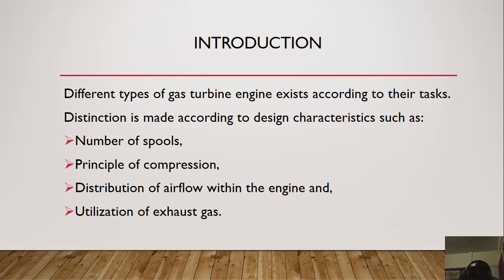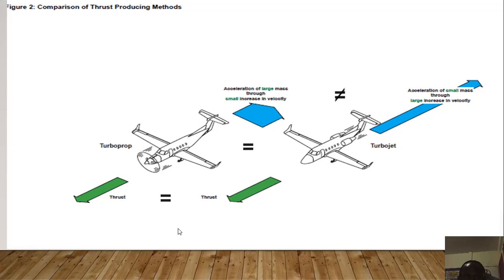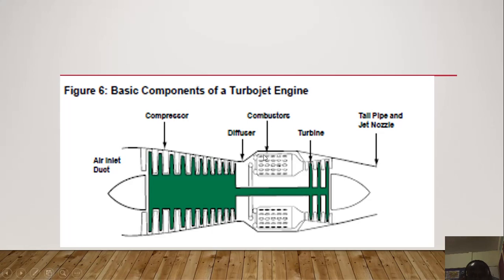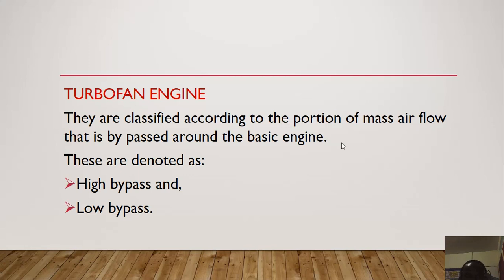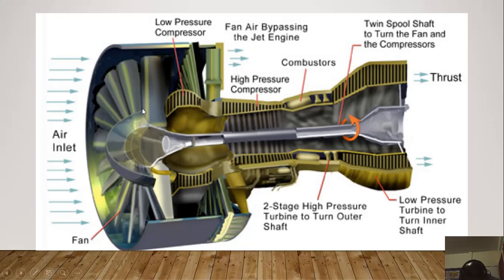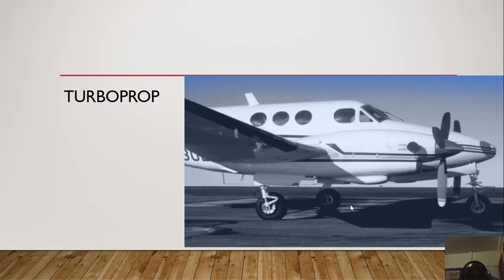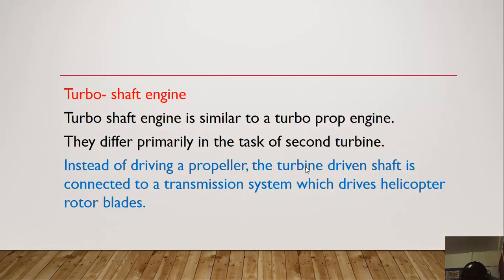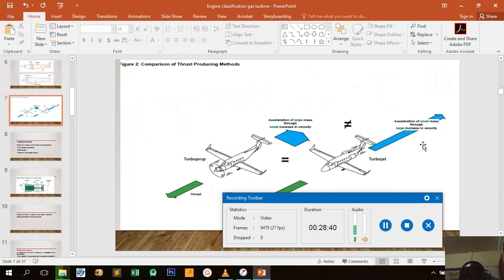Different types of Gas turbine engines.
KNOW ABOUT THE DIFFERENT TYPES OF GAS TURBINE ENGINES